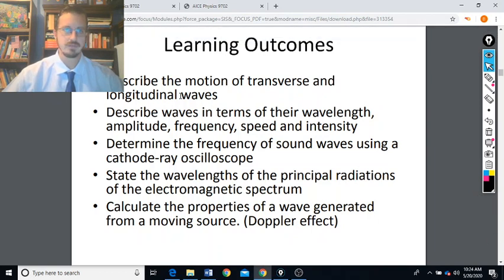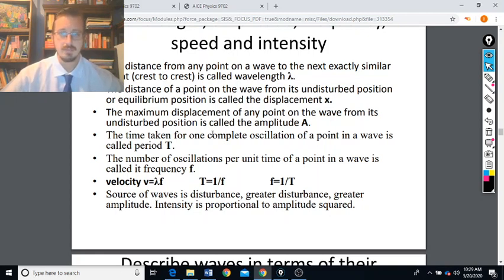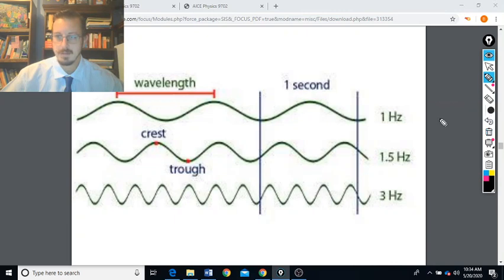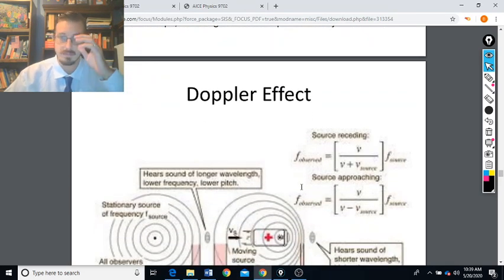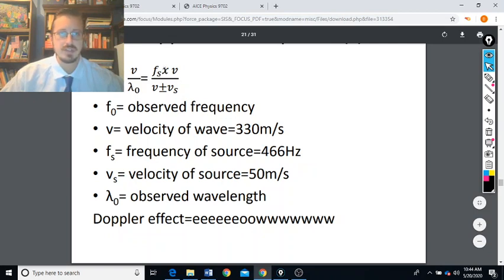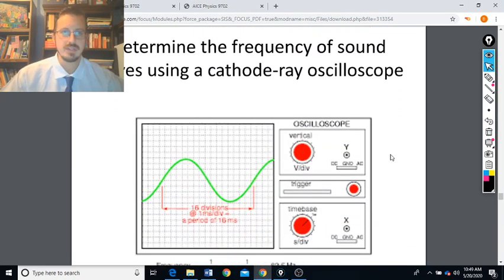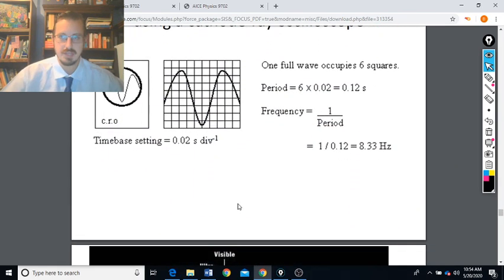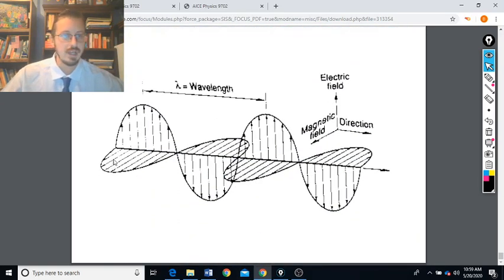Waves Slides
Slides covering five introductory learning outcomes related to the physics of waves.